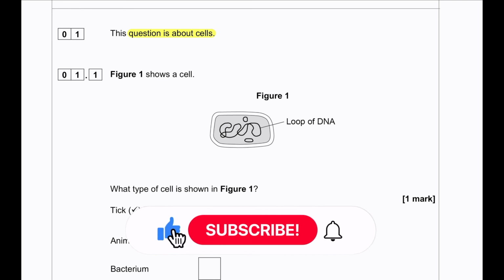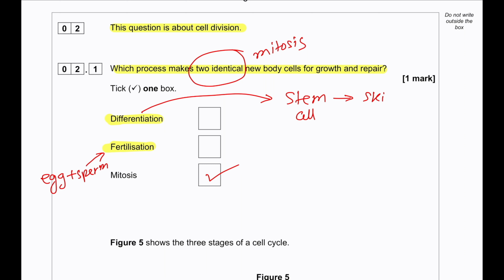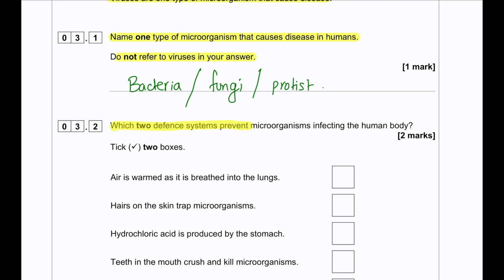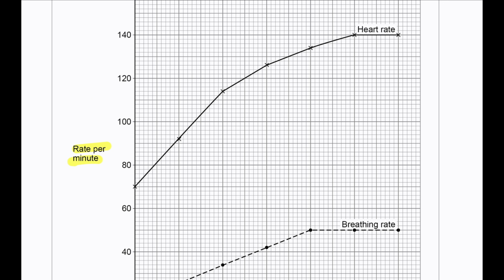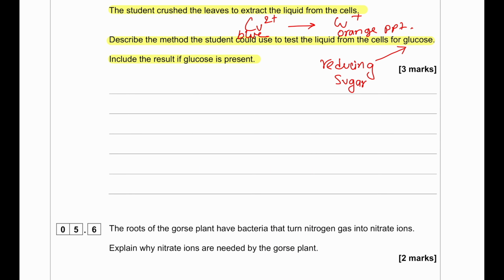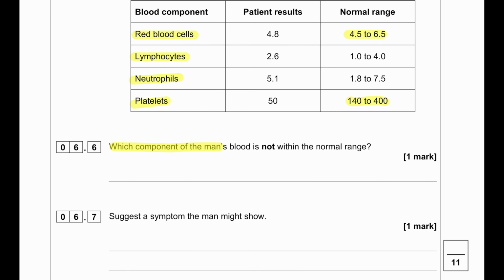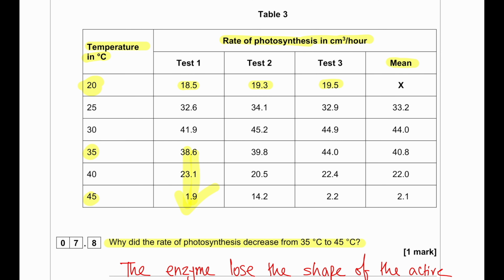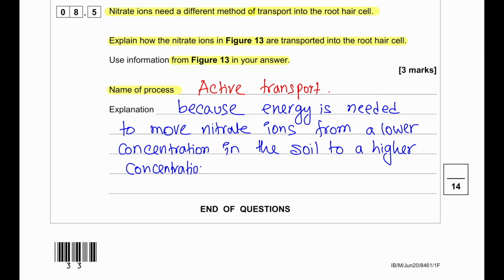AQA GCSE Biology 8461/1F JUNE 2020 Solved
Hello Everyone

Timecodes
0:00 Introduction
0:11 Q1
4:20 Q2
9:01 Q3
13:39 Q4
16:34 Q5
20:39 Q6
23:26 Q7
28:41 Q8